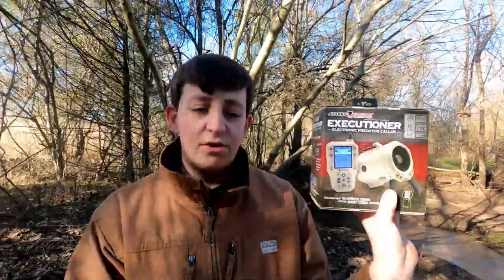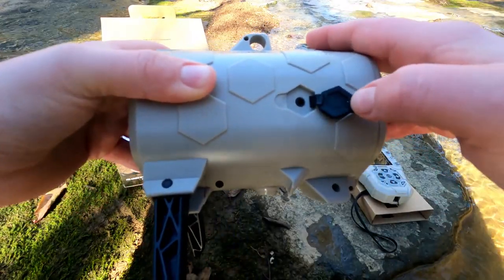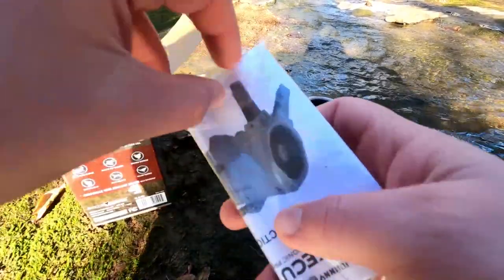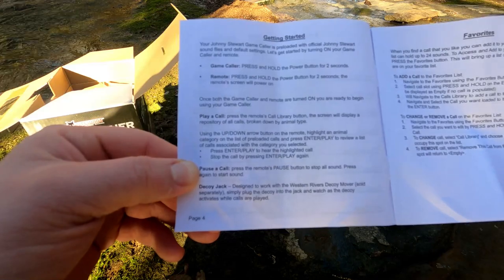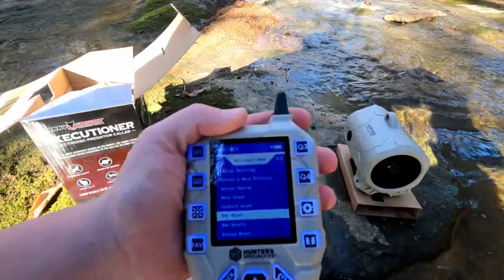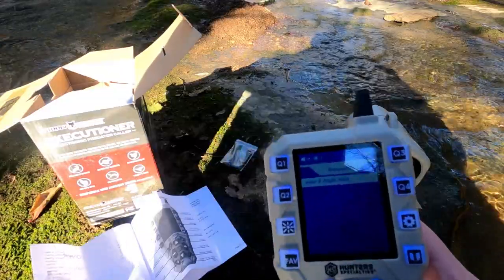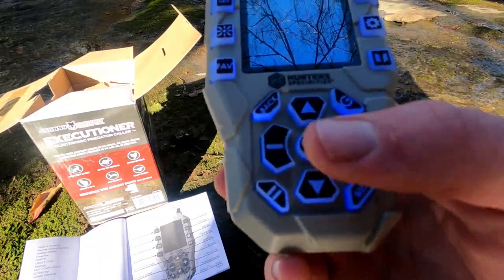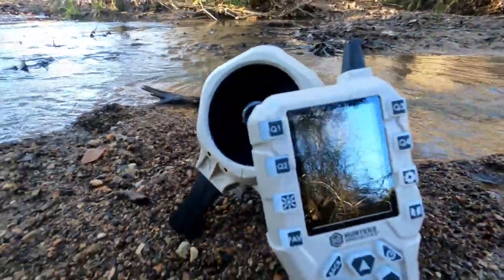Executioner Electronic Predator Caller - Unboxing and Review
In this video I give you guys my honest opinion about the Johnny Stewart Executioner (Electronic Predator Caller). Overall I really recommend this predator caller to anyone that is interested in getting a caller for hunting. The noise is very accurate to the actual animal and plenty loud enough for all the wildlife to hear.